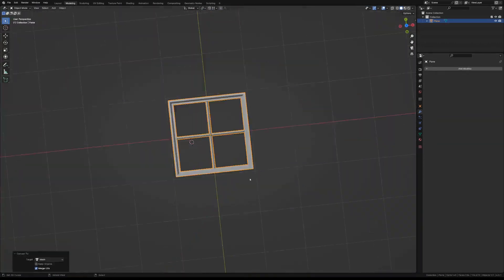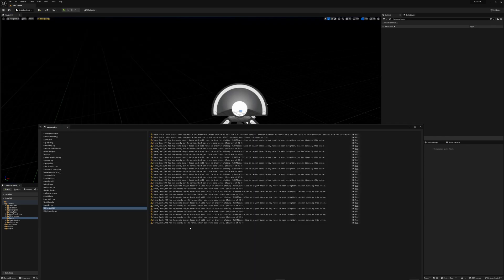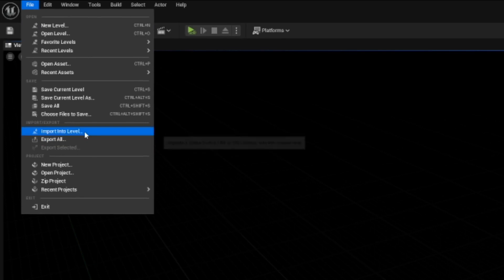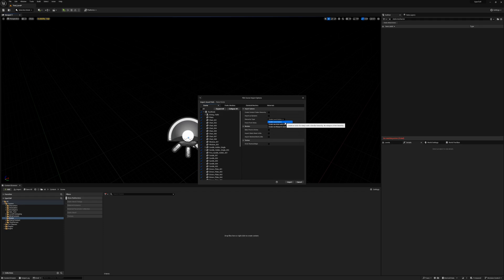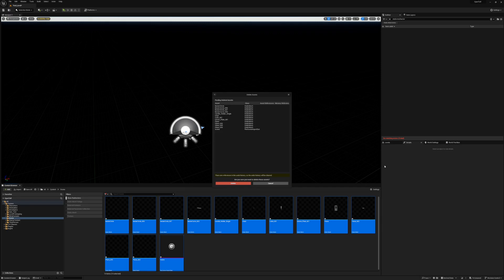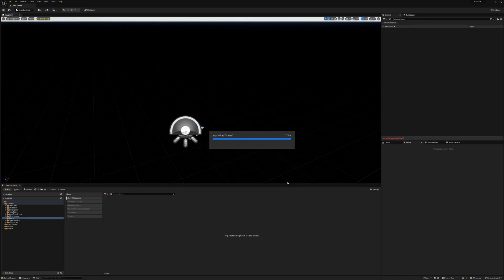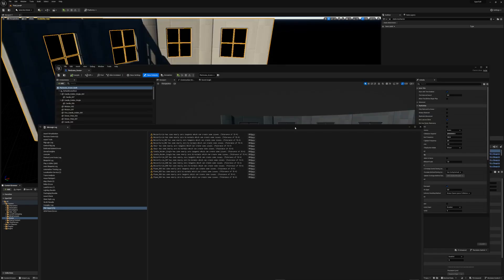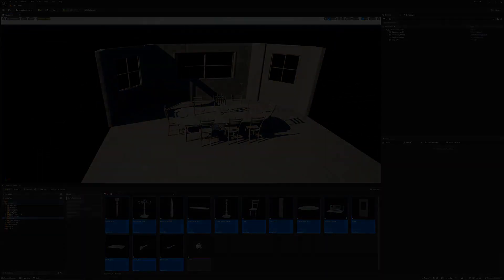Tutorial: Import a Scene into Unreal Without Breaking Instancing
Have you ever made a scene in a DCC like Blender or Maya or 3DS Max and imported it into Unreal and been confused by how badly it performed? Or why the manipulator widget for the meshes in Unreal isn't where it was in the DCC?

This one simple trick will definitely fix one of those problems, and may go a long way towards fixing the other.

(Did I spend five hours modelling a scene in Blender just to make this less than 10 minute tutorial? Yes. Should I have spent that time working on Project Crazy Kiki? Also yes.)